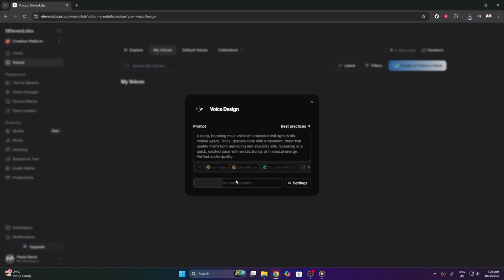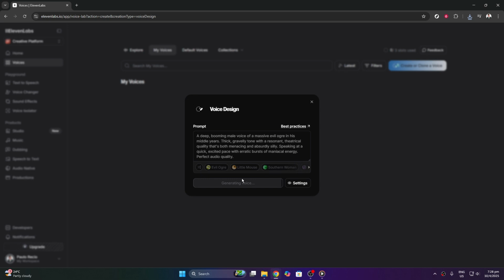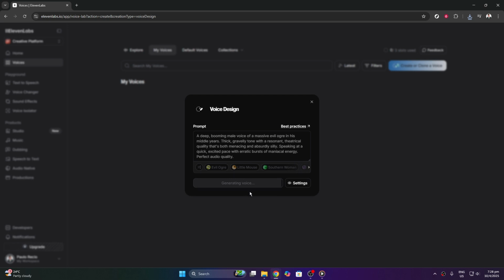How to Use ElevenLabs for Free Full Tutorial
Learn how to use ElevenLabs for free — step-by-step. This full tutorial walks you through signing up, using the free tier, creating high-quality voices, exporting audio, and smart tricks to stretch your monthly credits without breaking any rules.

📌 What you’ll learn in this video:

How to sign up and where to find your free credits.
ElevenLabs
+1

How to convert text → speech in Studio and in the Text-to-Speech panel.
ElevenLabs

How to pick voices, tweak voice settings (speed, pauses, emphasis), and use prompt phrasing to improve realism.

How to export/download MP3 or WAV files from History or Studio exports.
ElevenLabs
+1

How to use the API for programmatic generation (basic flow + free API credits).
ElevenLabs
+1

Practical credit-saving strategies: batch generation, short test prompts, export finalized files, reuse history items, and choose lower-quality output when acceptable.

Important legal note: free tier is great for testing and personal projects — check ElevenLabs’ terms for commercial usage and when to upgrade.